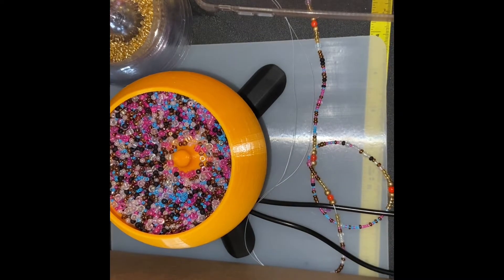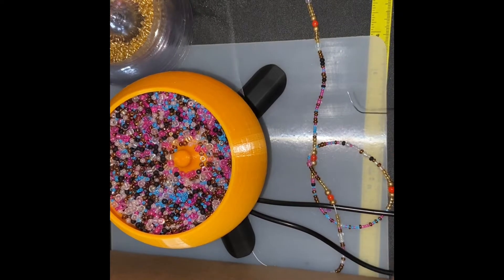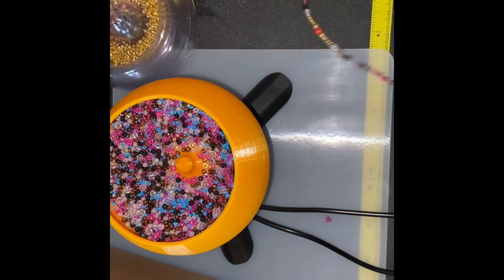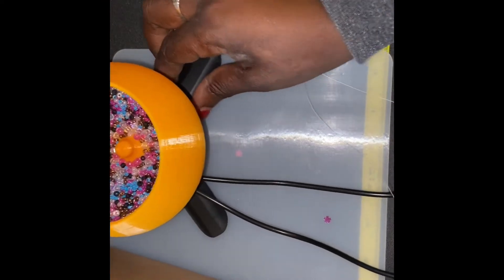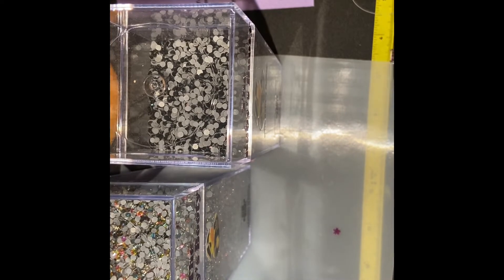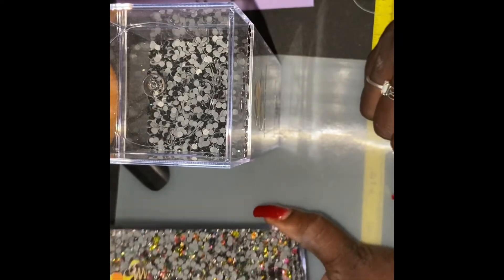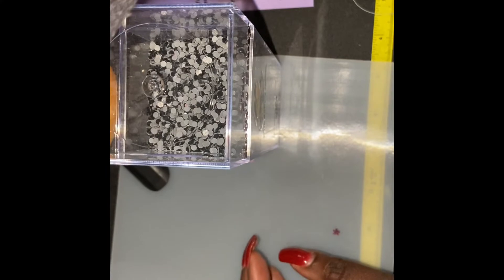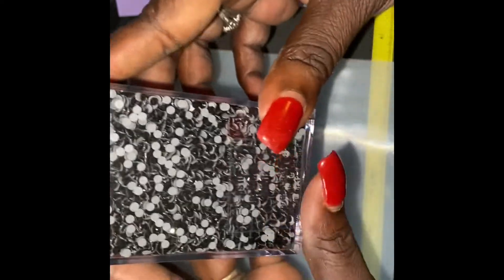Waist Bead Making Episode #4 /Unboxing